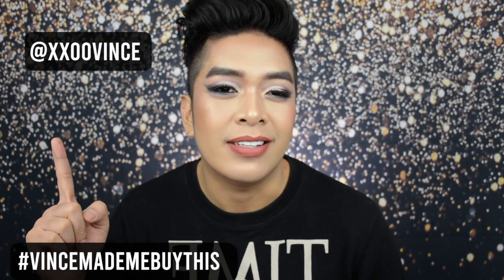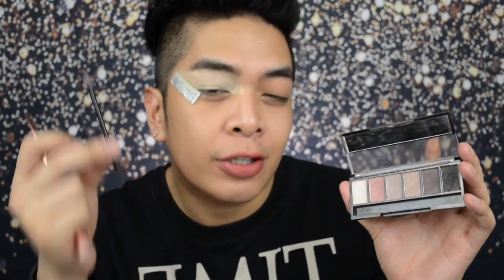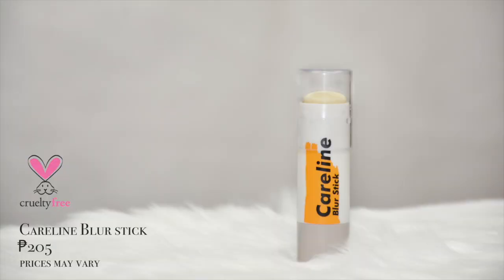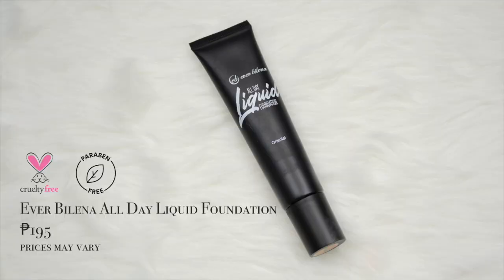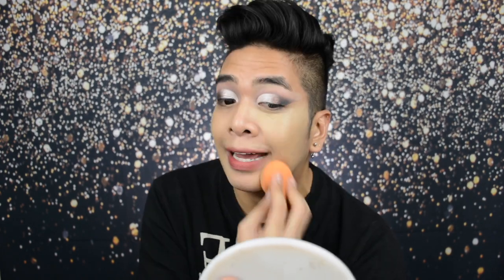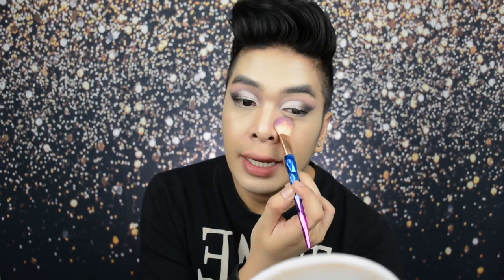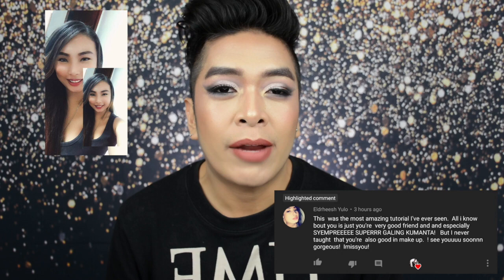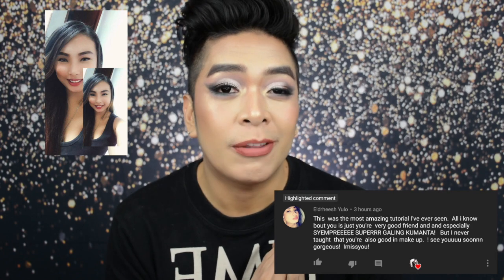FULL FACE USING ONLY EVER BILENA PRODUCTS | REVIEW | OKAY NA SANA KASO... | xxooVince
Hi Glow Fam! In today's video, I will be doing a FULL FACE USING ONLY EVER BILENA PRODUCTS + REVIEW.  I hope you would find today's video informative & I wish I was able to help you one way or another. Have a nice day ahead GlowFam!

PRODUCTS USED:

Eye Primer - EB Advance BB Cream
Primer - Careline Blur Stick
Foundation - EB All Day Liquid Foundation
Contour - EB Advance Concealer Stick
Brows - Eb Advance - Eye Brow Kit
Wing - EB All Day Eyeliner Pen
Liner - EB Advance Eye Define
Eyeshadow - EB Eyeshadow Palette - Brown & Pink
EB Advance Face Trio - Fig Trio
EB Matte - Lip Liner
EB Matte  - Liquid Lipstick
EB Advance - LTD Liquid Lipstick